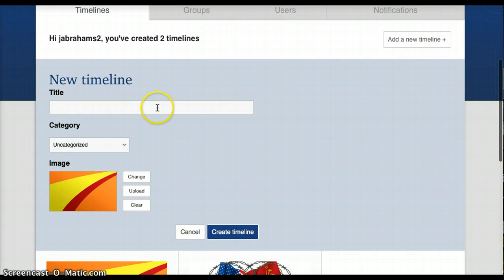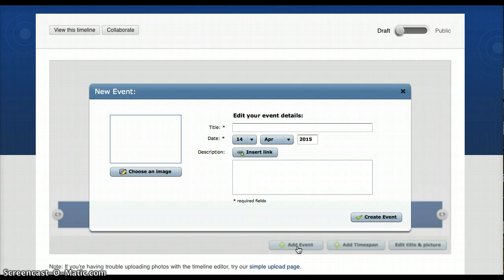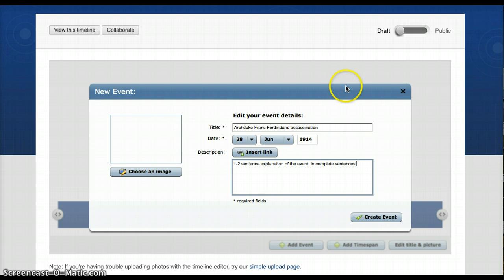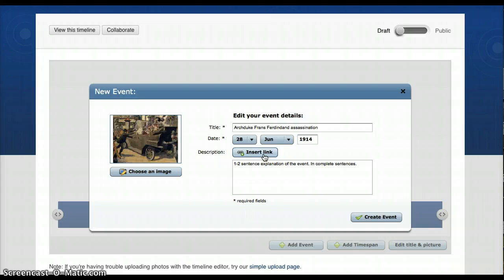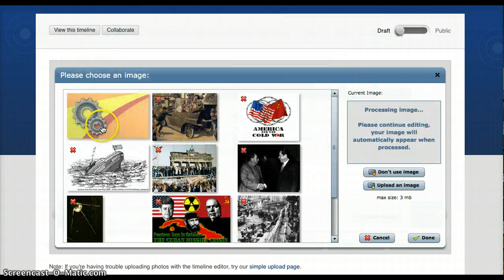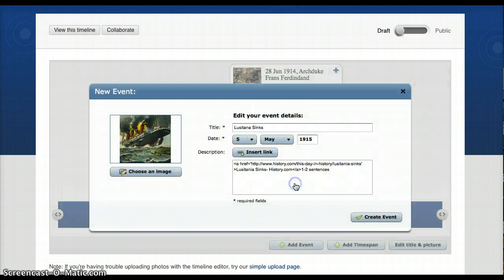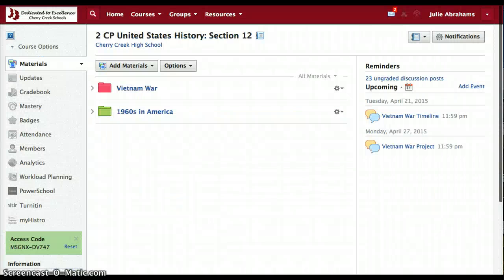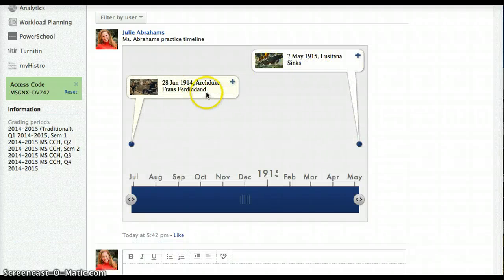TimeToast Tutorial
This is a tutorial on how to create a timeline on TimeToast and how to embed it into Schoology.